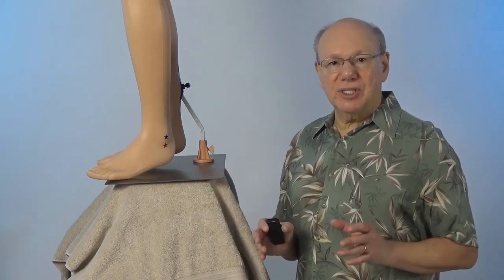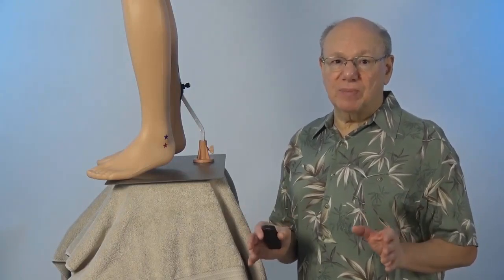Acupressure for Low Back Pain Relief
Bladder 62: Alleviate low back pain with acupressure—a natural technique applying pressure to specific points. Restore comfort and flexibility effectively.